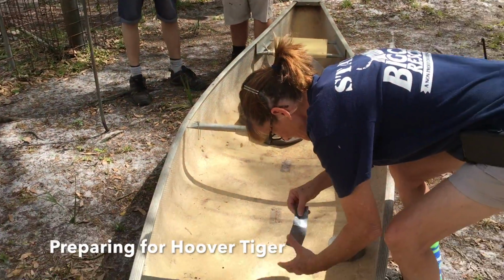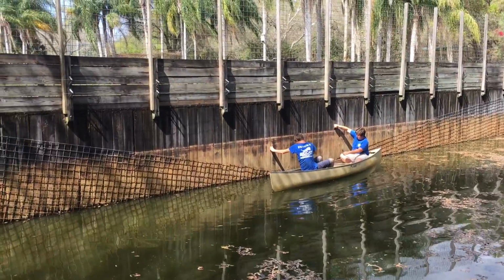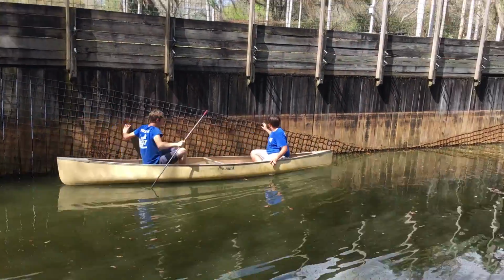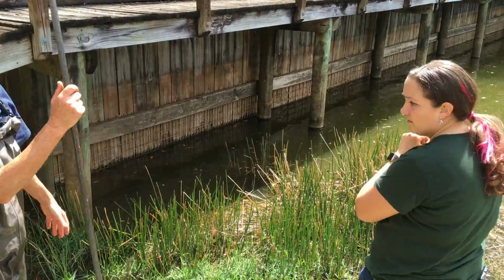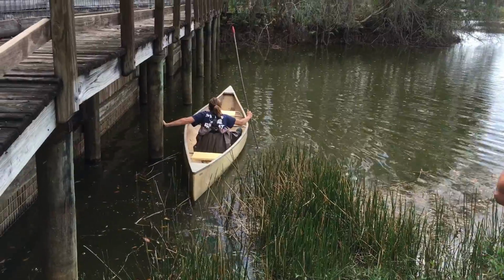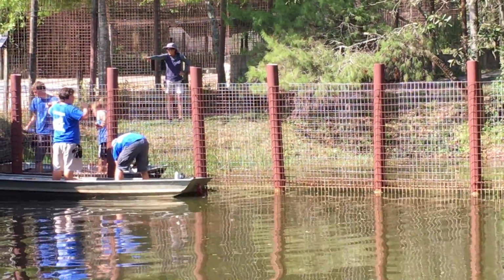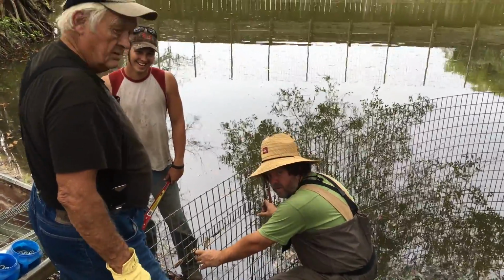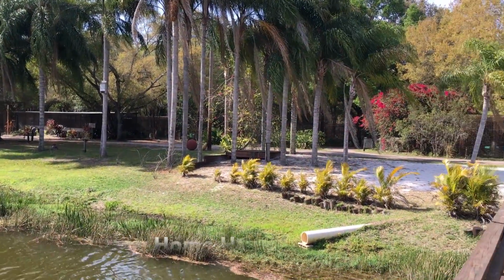Getting Ready for Hoover Tiger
We are so excited to welcome Hoover the tiger who was rescued by ADI from a Peruvian circus.  See the prep work that went into making sure his new home would be safe and beautiful.

Check out our main YouTube channel at BigCatTV.com and our website at BigCatRescue.org